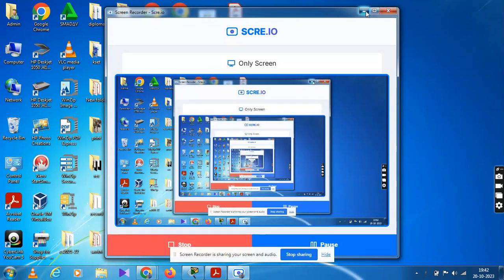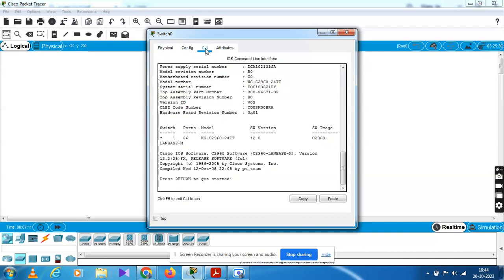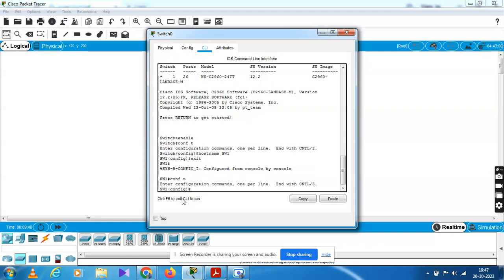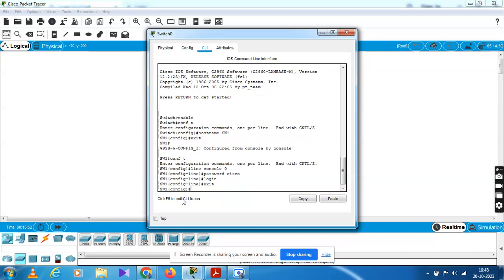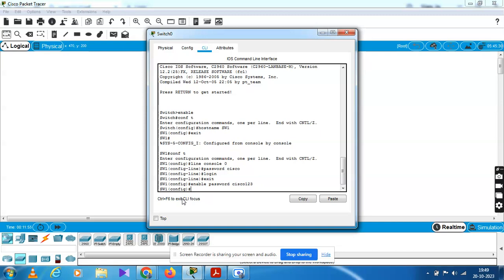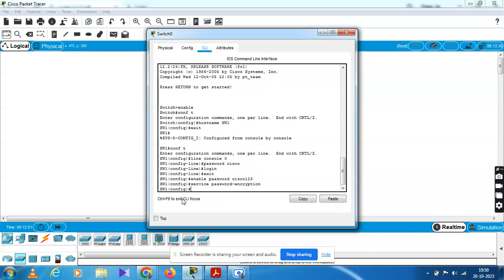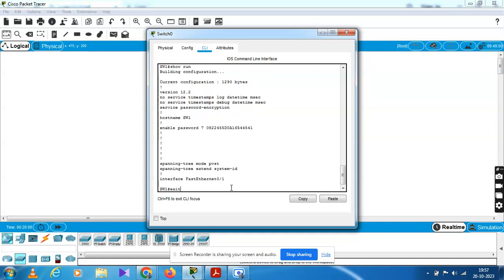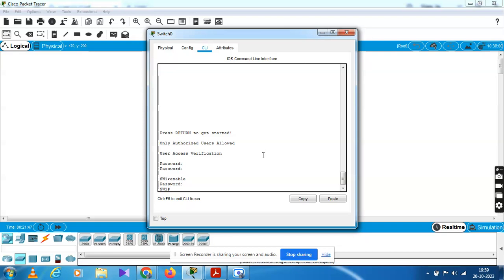Switch Ethernet Configuration Using Cisco Simulator (20cs33p) | Kannada